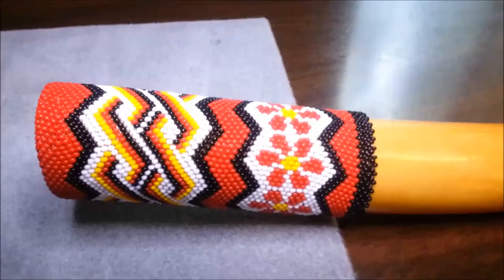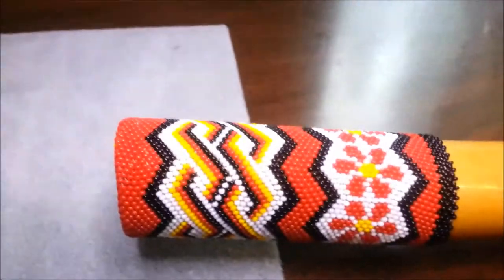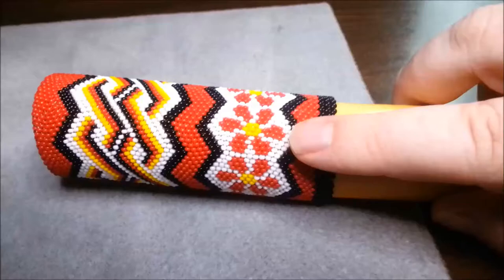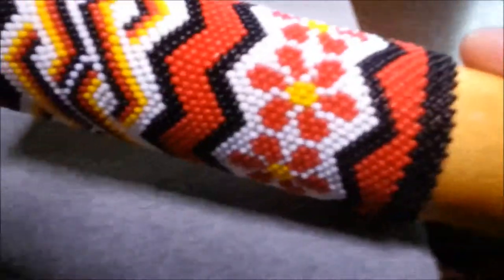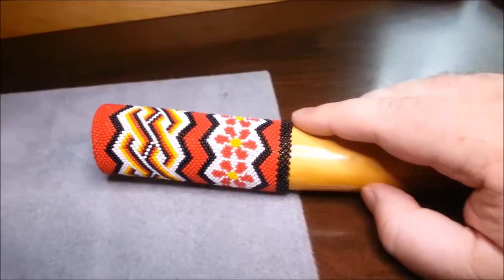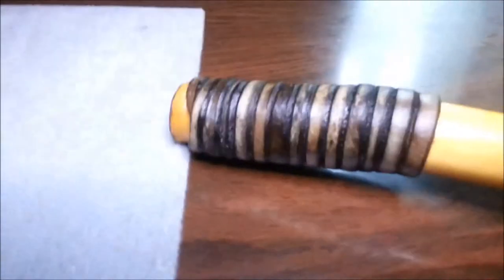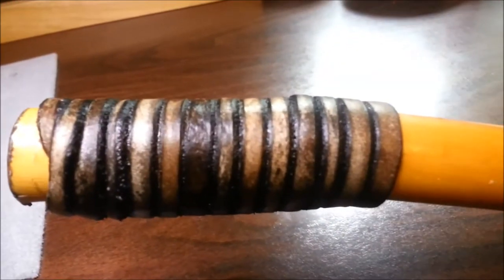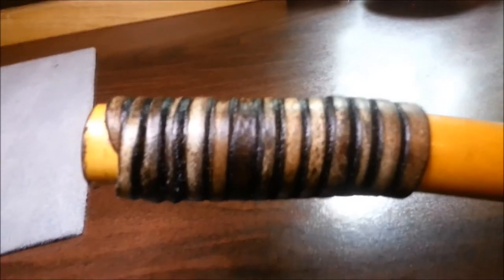Beading: First Stick End Cover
Used French 12 beads, flat circular peyote for top shifting to tubular even count (72 for two rows) on side.